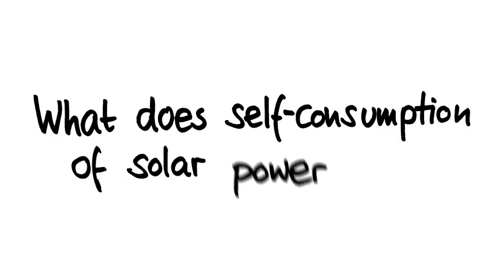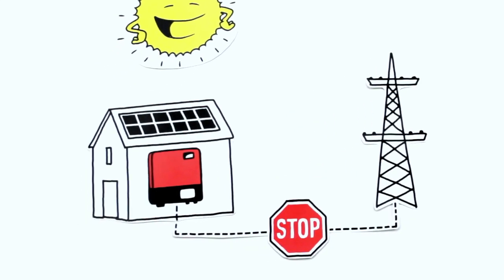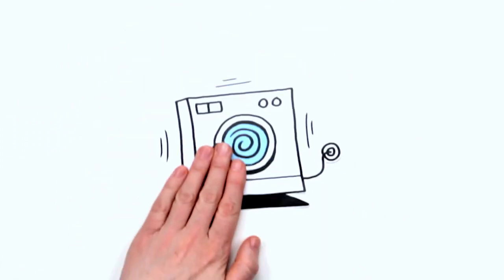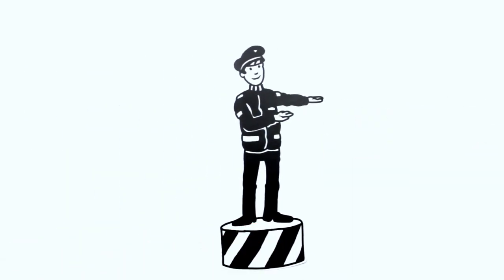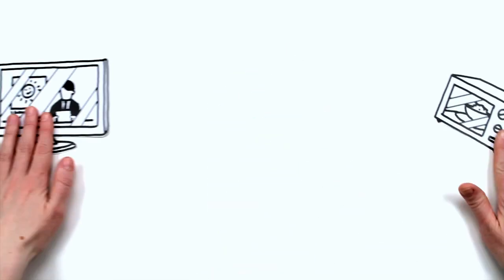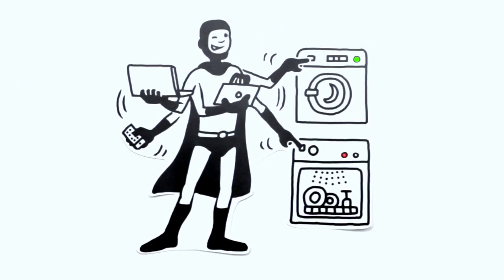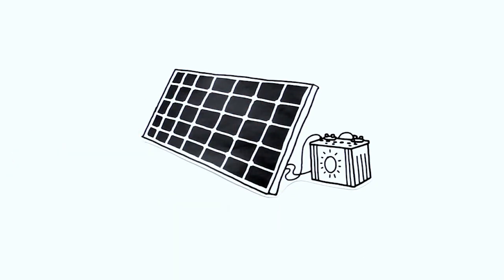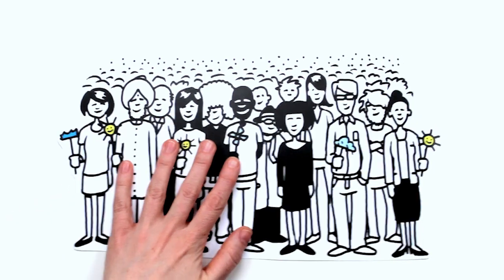What Does Self-Consumption of Solar Power Mean?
It's a good idea to use self-generated solar electricity: you can save money and make yourself independent from rising electricity prices. But what do I have to do to be able to operate the washing machine with solar power?

The second episode of "Photovoltaics in 60 seconds" gives the answer.